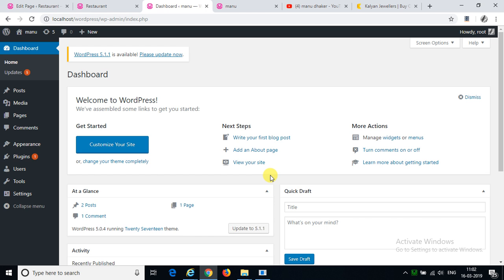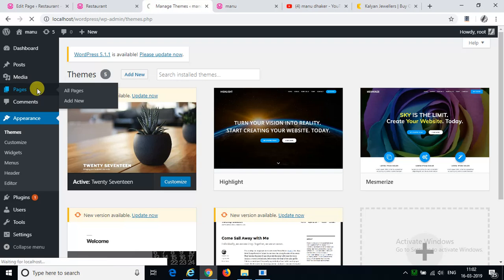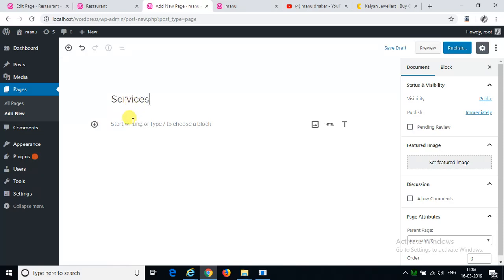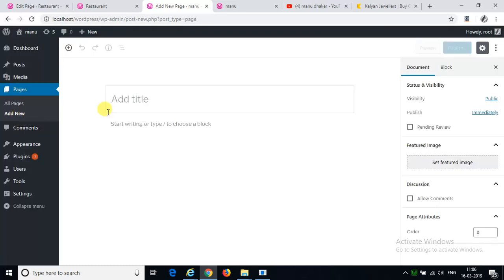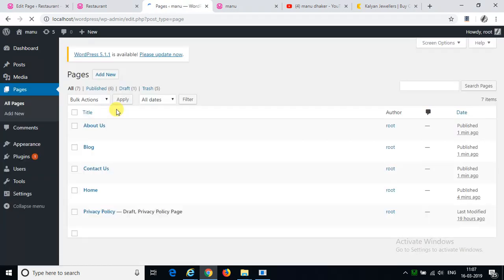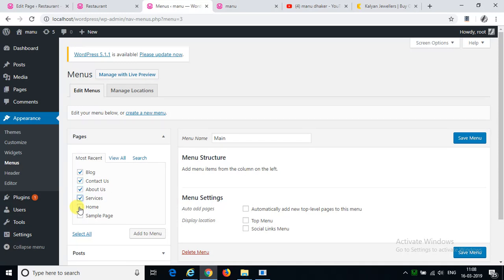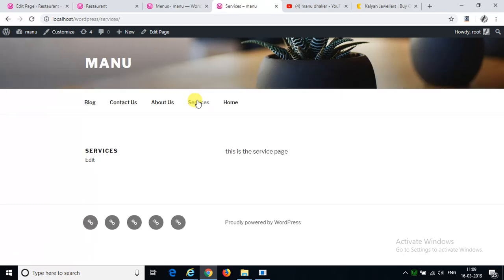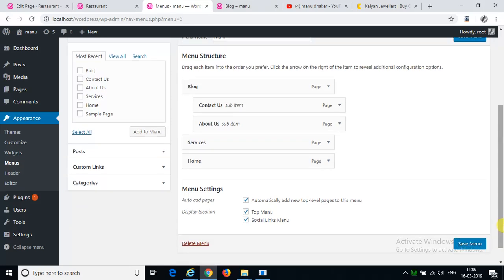#3 part 1 How to Create a Menu in Wordpress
How to Create a Menu in Wordpress - Login to the WordPress Dashboard.
From the 'Appearance' menu on the left-hand side of the Dashboard, select the 'Menus' option to bring up the Menu Editor.
Select Create a new menu at the top of the page.
Enter a name for your new menu in the Menu Name box.
Click the Create Menu button.